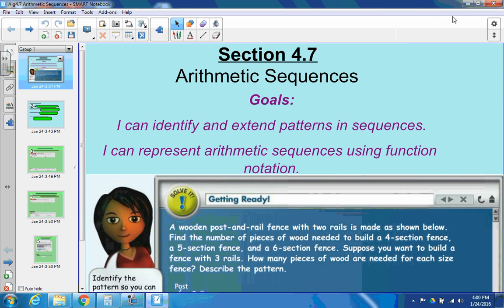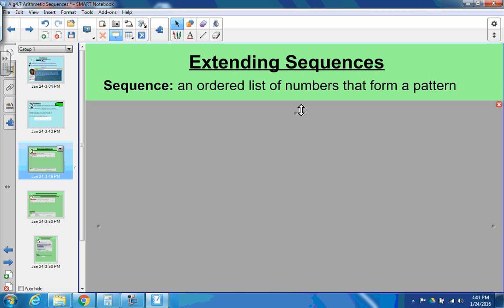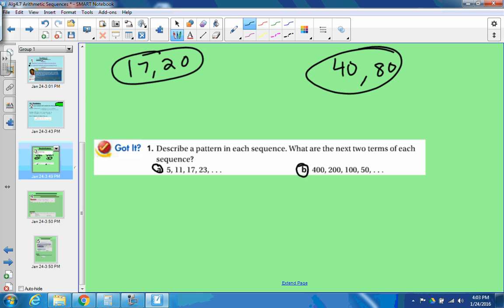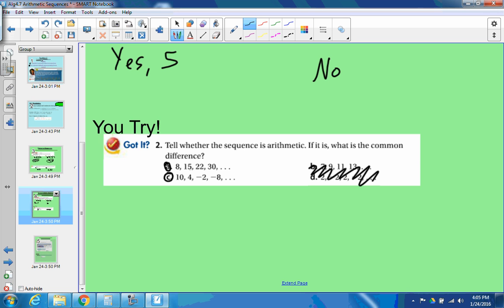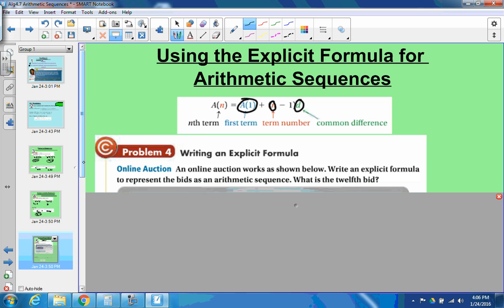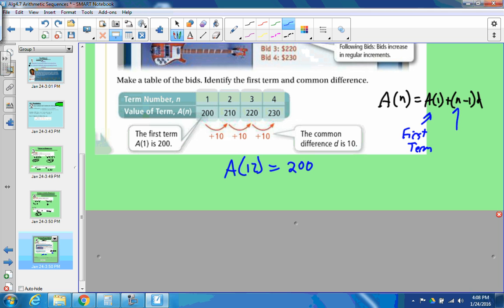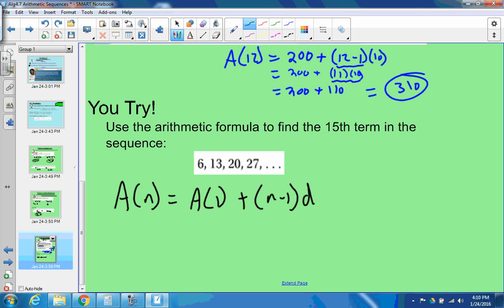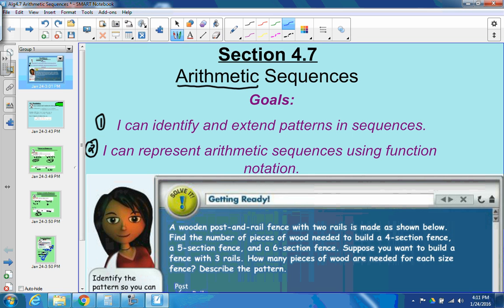Algvideo4.7 Arithmetic Sequences